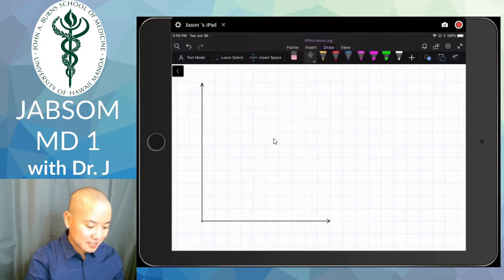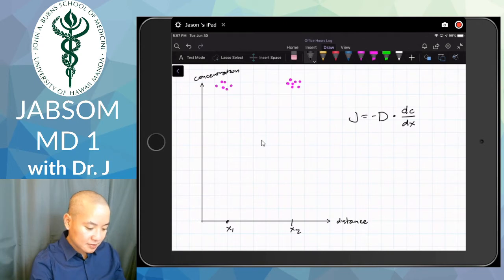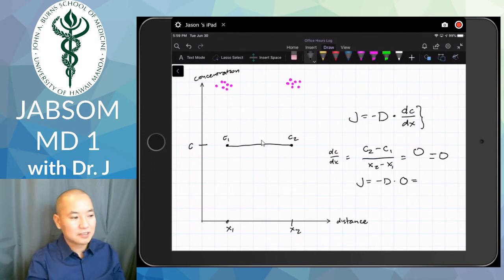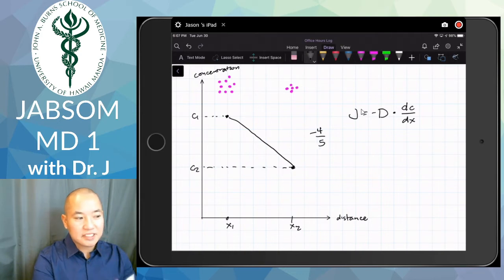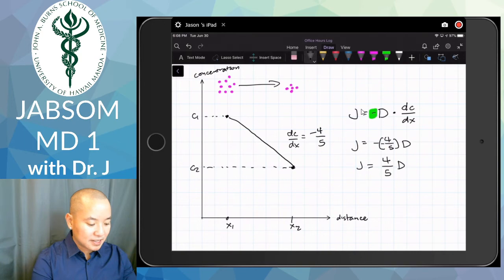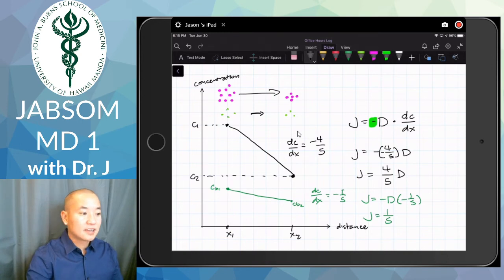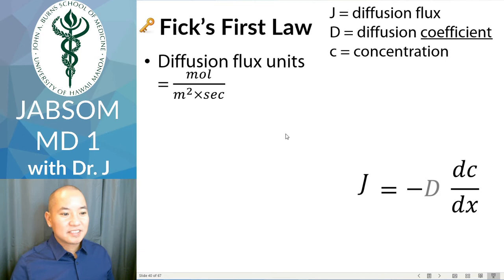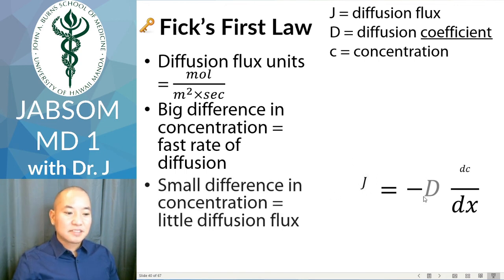JABSOM MD1 | Intro to Cell Physiology | Fick's First Law of Diffusion